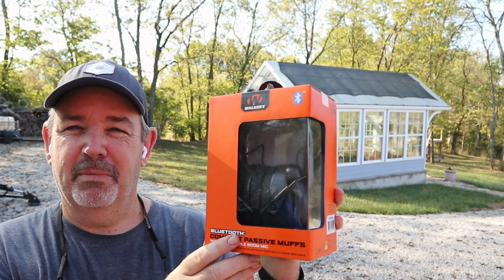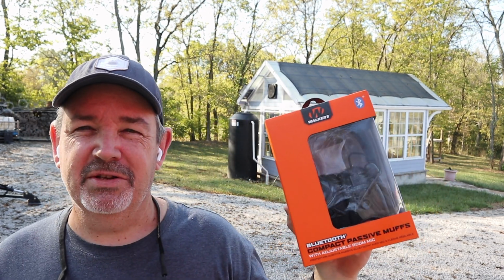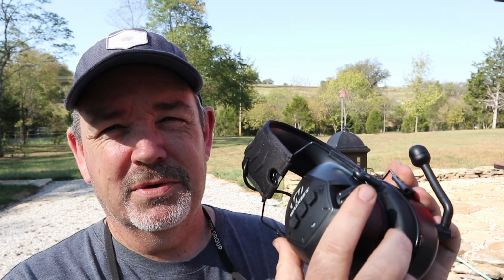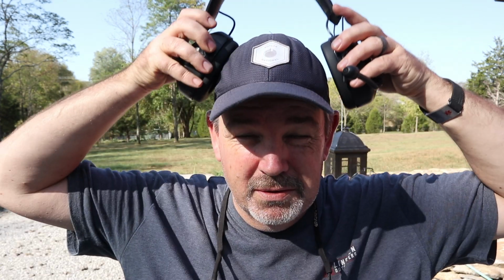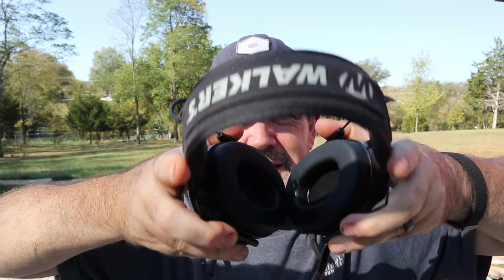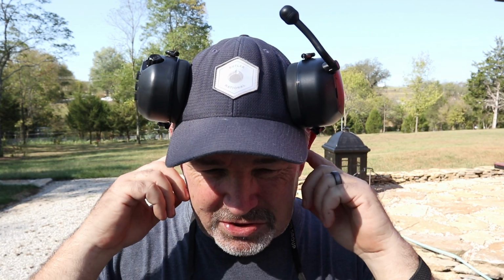#260: The Shocking Benefits of Walker's Bluetooth Hearing Protection!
In this video I do an unboxing of Walker's Bluetooth Passive Hearing Protection Ear Muffs.  Pairs easily to your phone and provides excellent comfortable noise cancellation capabilities.   In my case, I'm using them to replace an aging pair of ear muffs that I use constantly on both the tractor and the mower.   Enjoy your favorite music, podcast, or don't miss an important phone call.

Also my first time trying out "AI" to generate an Image.. wish my farm was that big :)